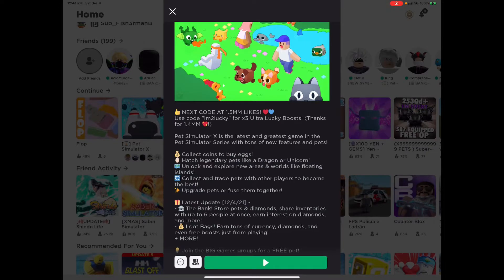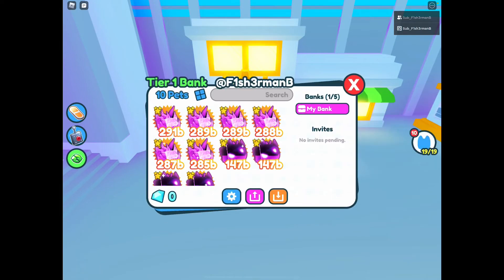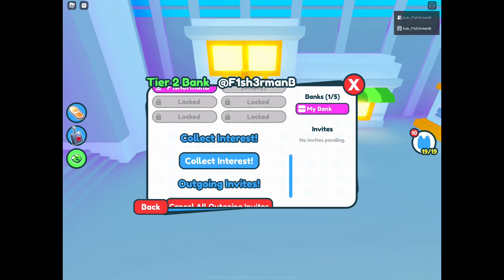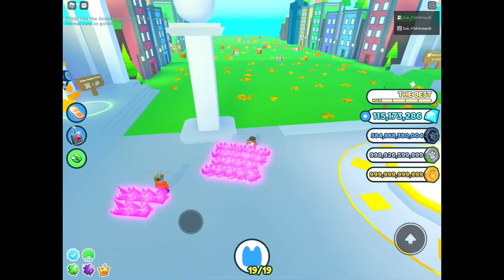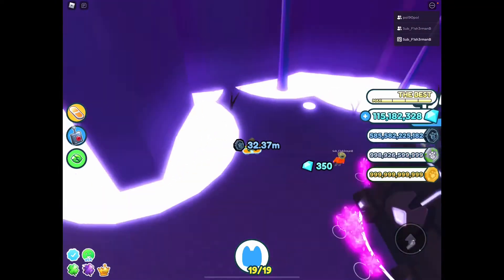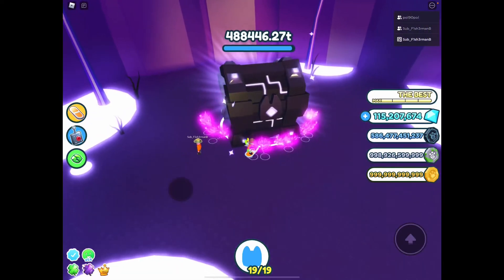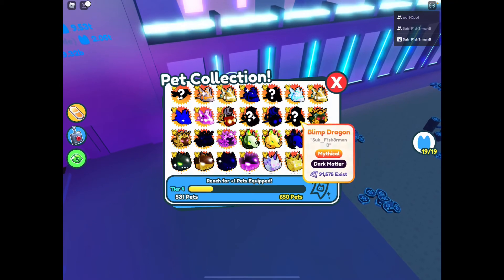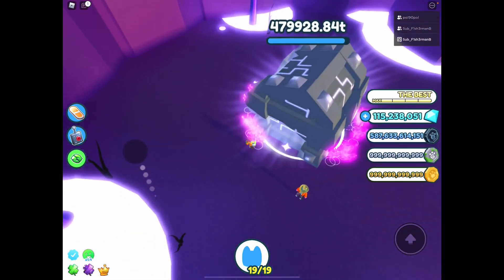PET SIMULATOR X NEW BANK UPDATE